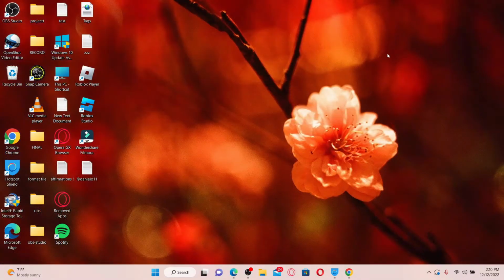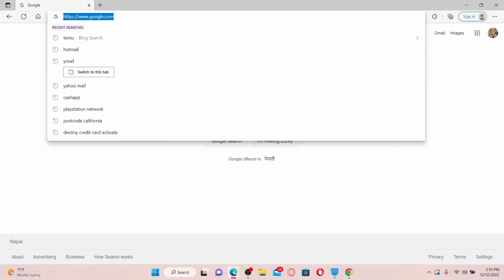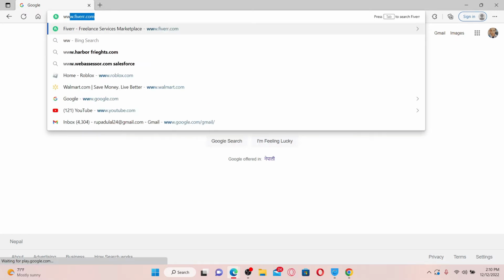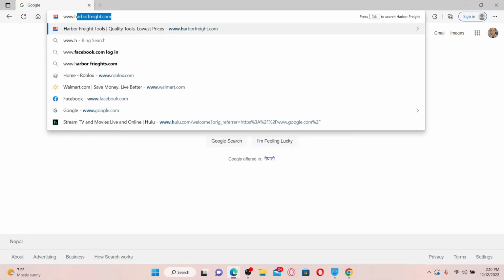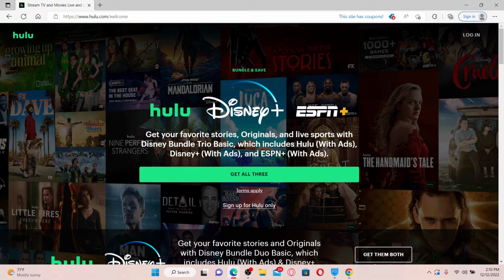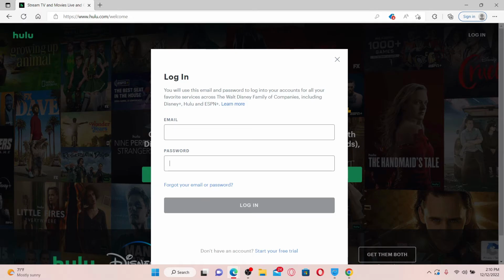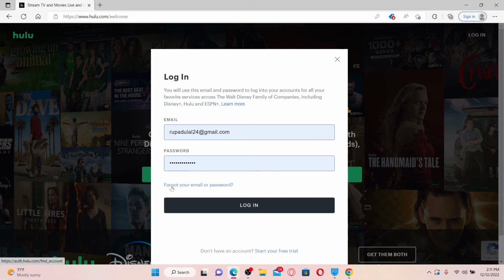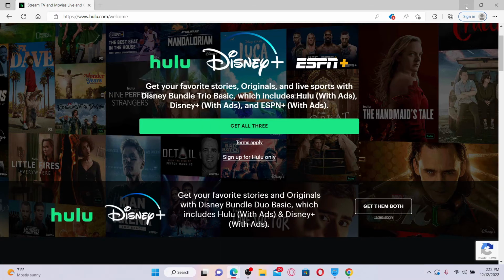Hulu Login Sign In 2023: How to Login Hulu Account? Hulu.com Login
Latest and updated method to login to your Hulu account instantly in few minutes.